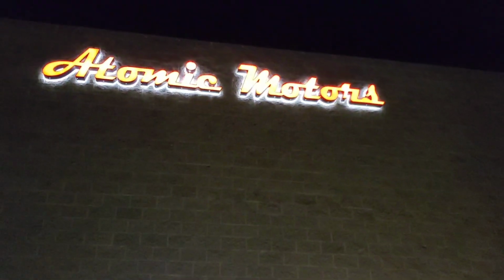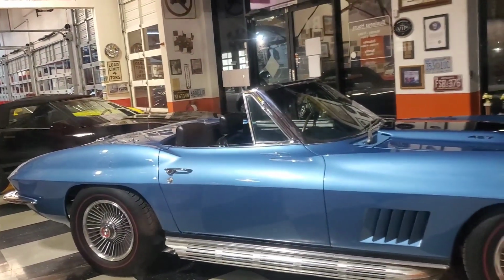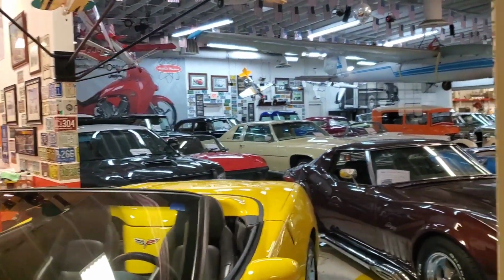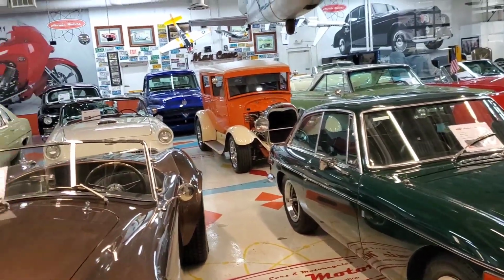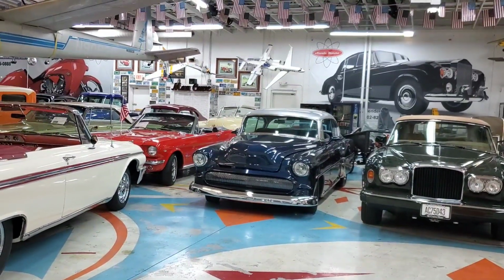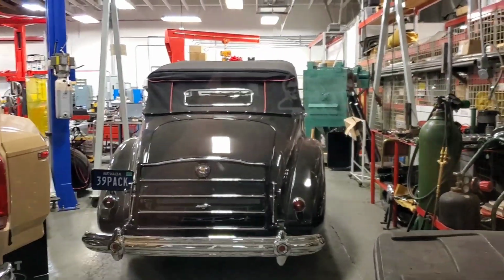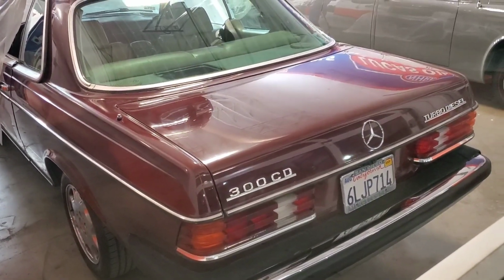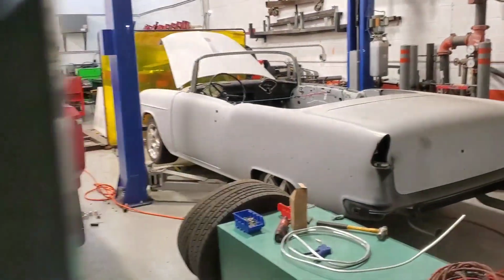Classic Cars at Atomic Motors Restoration in Henderson, NV Walkthrough on DAN-O-VISION...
On the road with Dano! Update...

Getting started is so easy by just clicking on this link: ⤵️